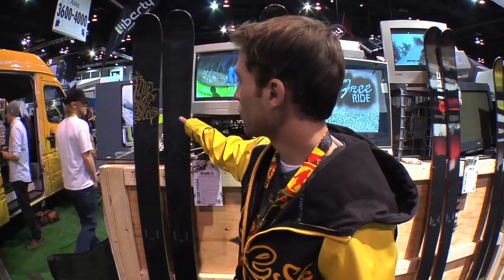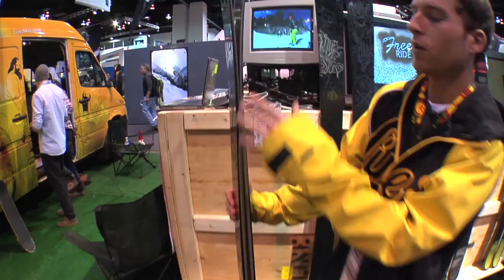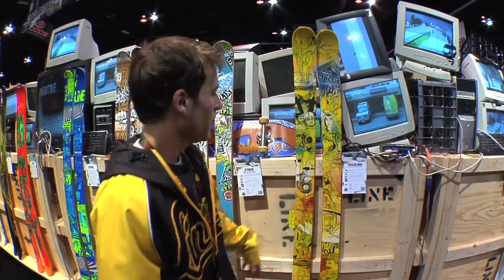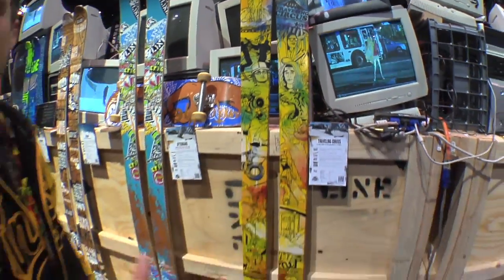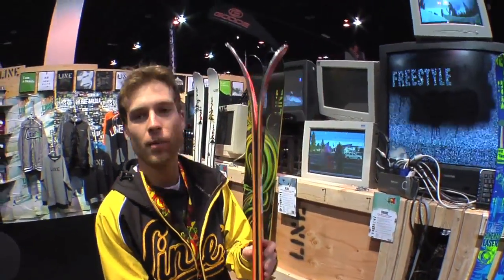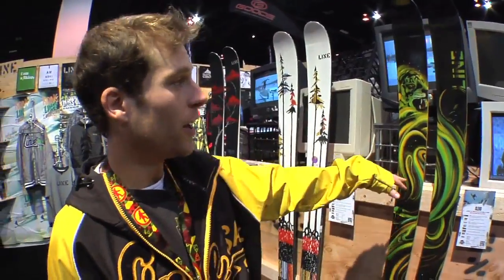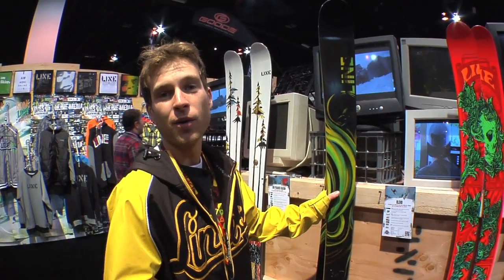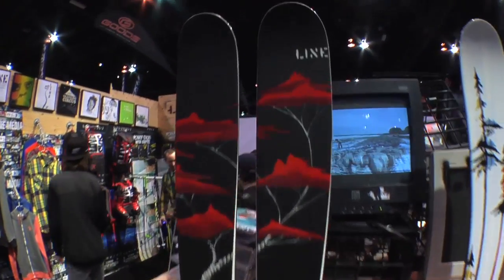2012 SIA Snow Show: LINE Skis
We're highlighting some of the hottest products we find at the Snow Show in Denver. Here, we check some of Line's newest ski designs